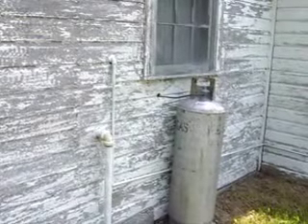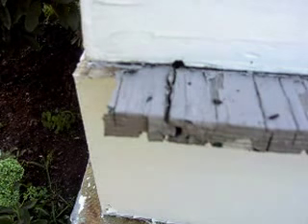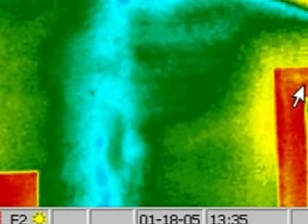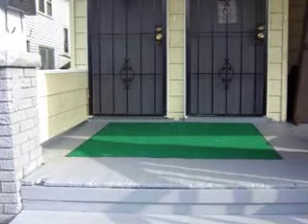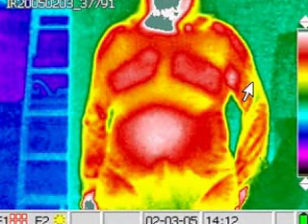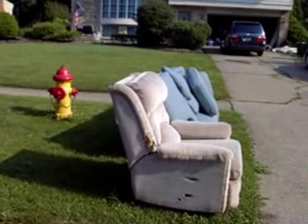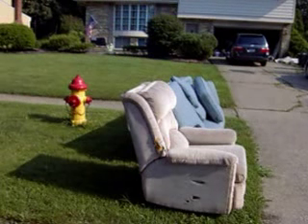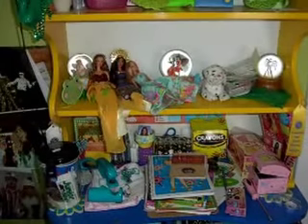Lead Paint Problems: lead paint poisoning, Section 8 inspection, lead paint removal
Lead Paint
Lead paint and lead paint poisoning  requires lead paint clearance testing and lead paint testing. You need to know how to identify lead paint and lead paint symptoms and then you need lead paint removal or lead paint abatement .  Lead poisoning can be stopped by doing a lead paint test and knowing if you have a lead paint exposure. You can buy lead paint test kits and test for lead before your children get lead paint poisoning. If  your child has  lead paint  poisoning symptoms you need a lead inspection, or a lead assessment or a lead clearance test. Call Marko Vovk or ClevelandMarko.
How to Find House Moisture Leaks Simple EASY TRICK Stop Water Intrusion FREE 68 Minute Fun Class